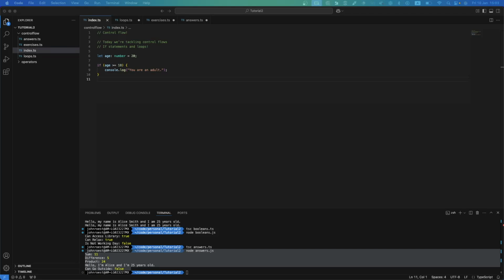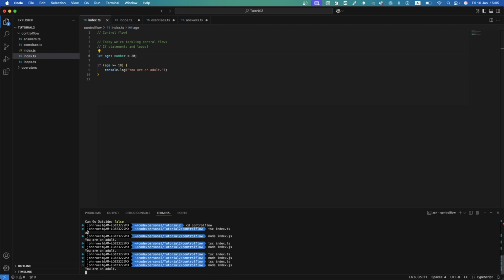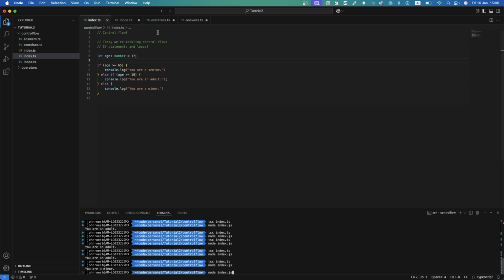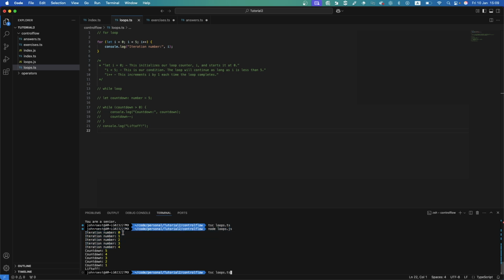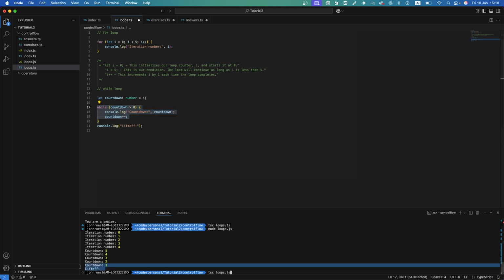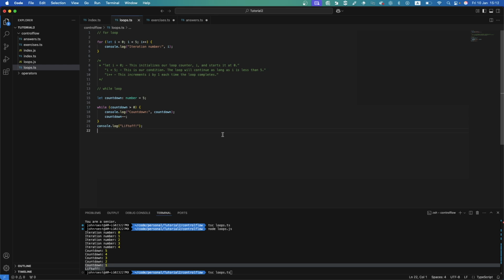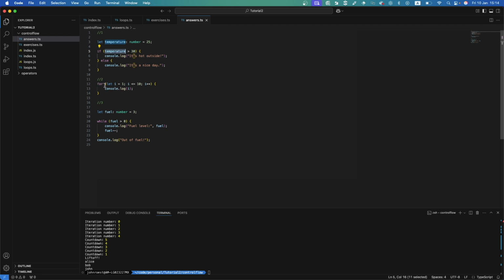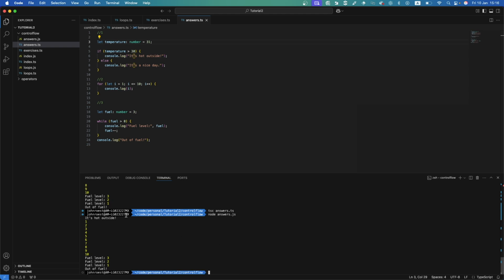TypeScript for Beginners - Control Flow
Episode 5: Control Flow in TypeScript
Learn how to control the flow of your programs using if statements and loops! In this episode, we’ll explore how to make decisions with conditional statements and perform repetitive tasks efficiently with loops. Whether you’re new to TypeScript or just brushing up, this lesson will solidify your understanding of these core programming concepts.

🎯 What You’ll Learn:

The purpose and importance of control flow in programming.
How to use if, else if, and else to make decisions in TypeScript.
The difference between for and while loops, and when to use each.
💻 Practice Along!
Try these exercises in your editor:

Create an if statement that checks if a temperature is over 30°C.
Write a for loop to print numbers 1 to 10.
Use a while loop to count down a fuel variable to zero.
📚 Next Episode:
We’ll dive into functions—a game-changer for organizing and reusing your code. Don’t miss it!